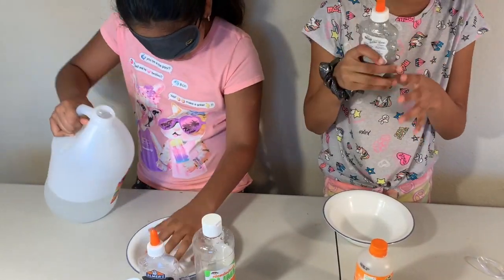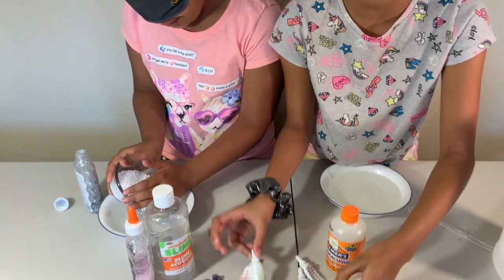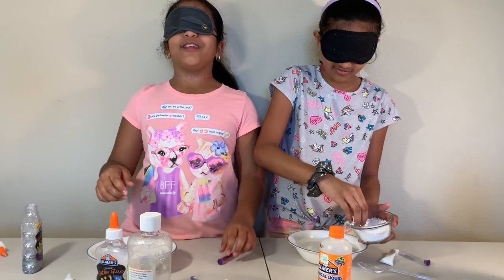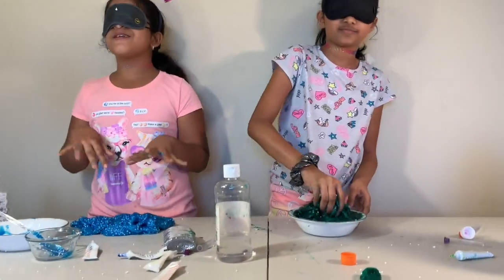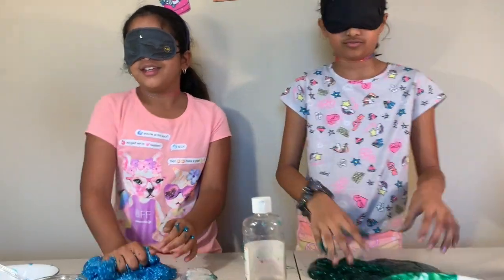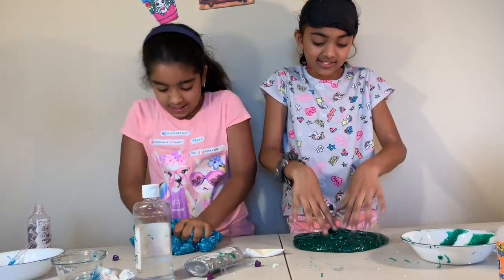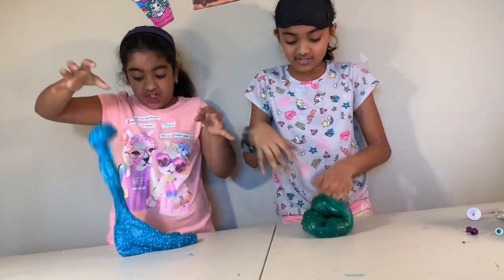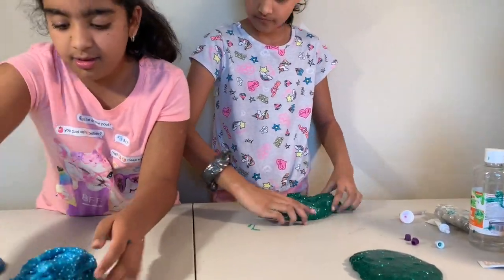Blindfolded Slime Challenge(OMG)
Today we are doing the blindfolded slime challenge. We hope you guys enjoy our video.
Bye guys!

P.S. It will get MESSY!